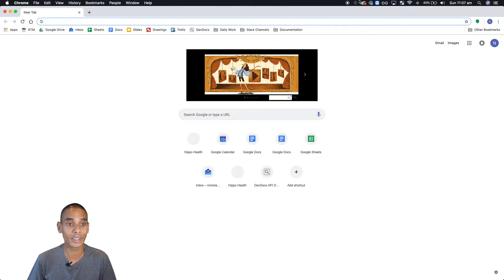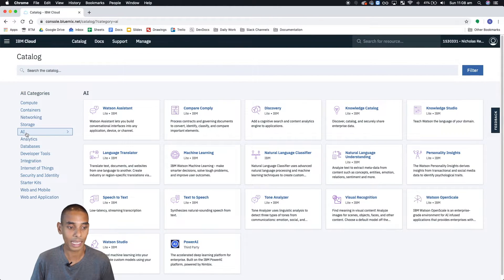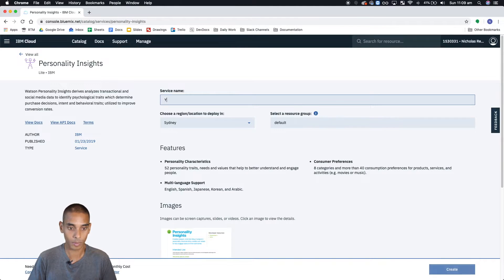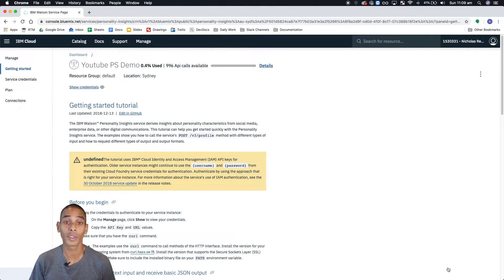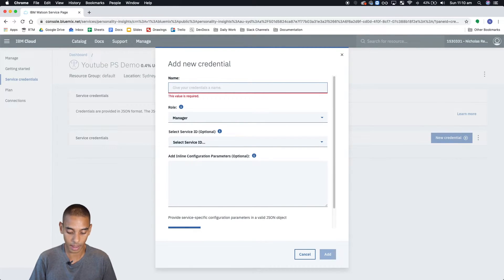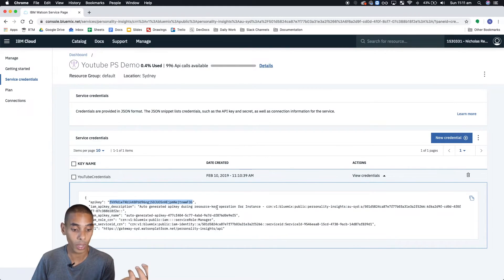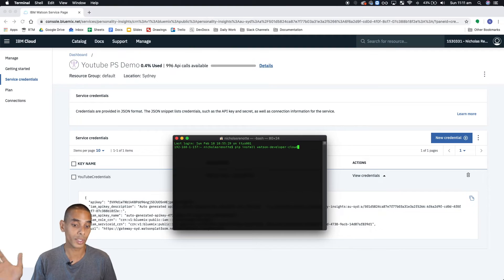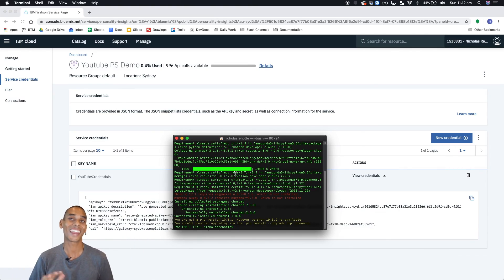How to Setup a IBM Watson Personality Insights Service - Part 1 - Watson Personality Insights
Want to get started with IBM Watson Personality Insights?

This tutorial gets you up and running with the Personality Insights API and Python step by step. We’ll go through how to create a service, how to generate API credentials and finally how to install the Watson Python SDK.